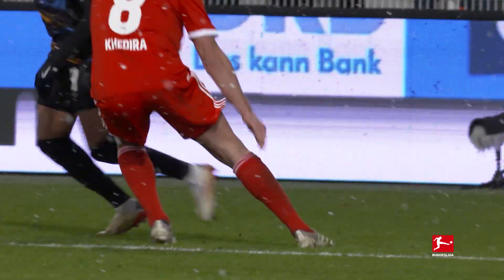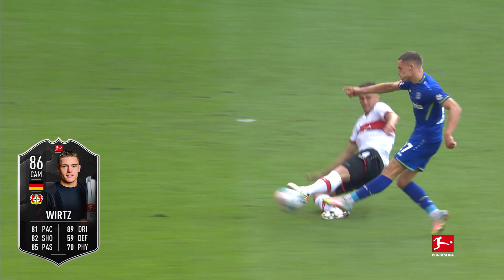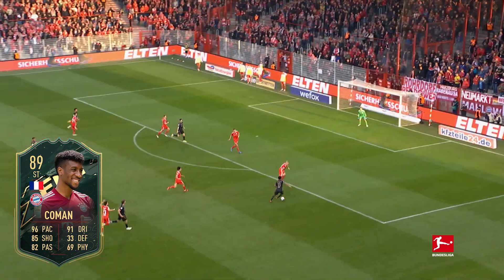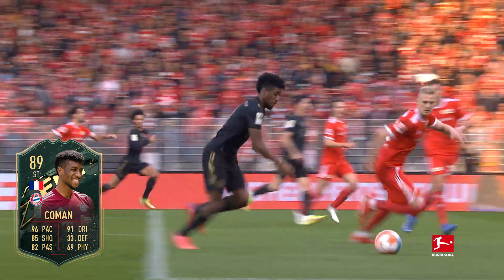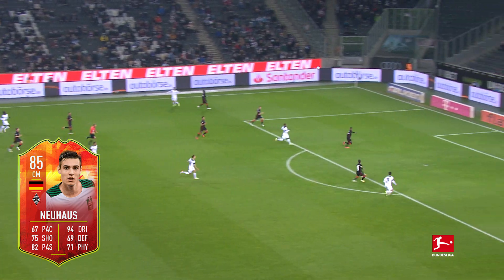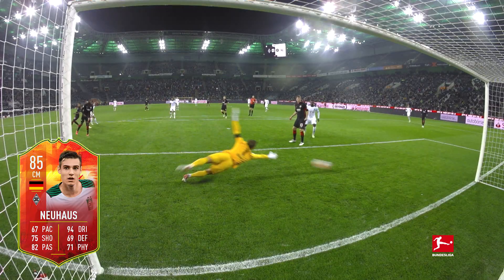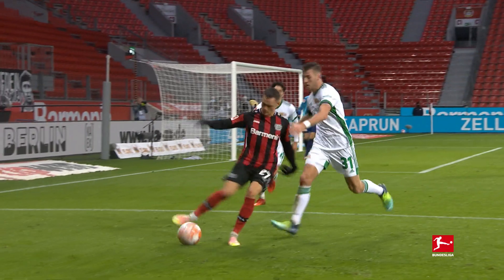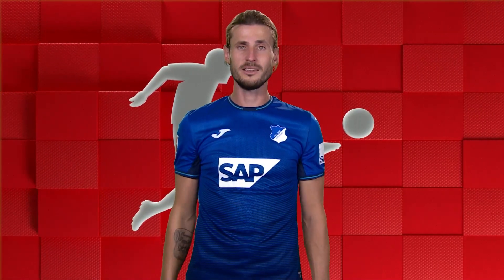Top 10 Dribbling in FIFA 22 - Brandt, Coman and ... ? | EA SPORTS FIFA 22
Christopher Nkunku, Leroy Sané, Moussa Diaby & Co.: Enjoy the Top 10 best dribblers in FIFA 22.

They are magicians on the ball. The Bundesliga has some of the best players in the world. Feared by their opponents, they're the players who can make the difference by using what sets them apart from everyone else: their skills and dribblings! When players like Julian Brandt or Leroy Sané have the ball at their feet, there's just no stopping them. Here are the top 10 dribblers of the Bundesliga in FIFA 22! What do you think: who has the best dribbling skills of the league?

EA Sports is one of the Bundesliga’s biggest partners and we’ll provide you with great content about the Bundesliga stars on FIFA 22. Step up your game with the latest news, campaigns and specials about players such as Thomas Müller, Manuel Neuer or Marco Reus. Find out all the young stars that your friends won’t know about, until they’re scoring goals for you. to get the most out of it!